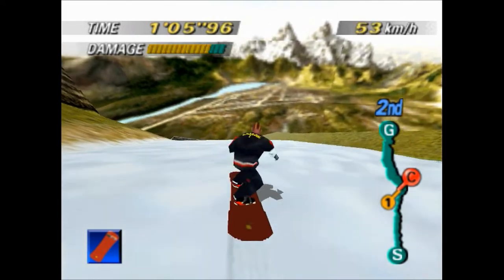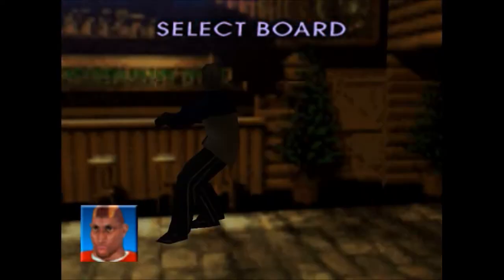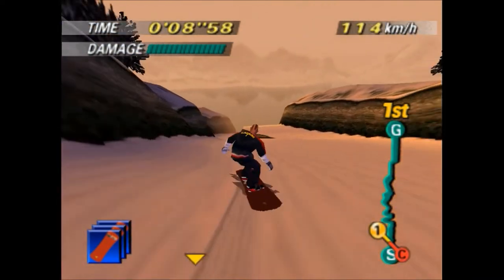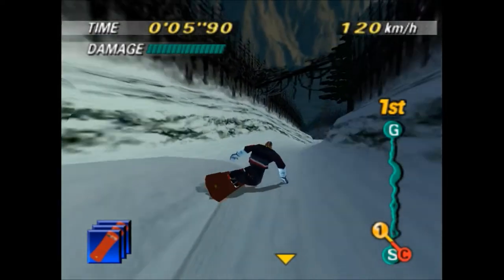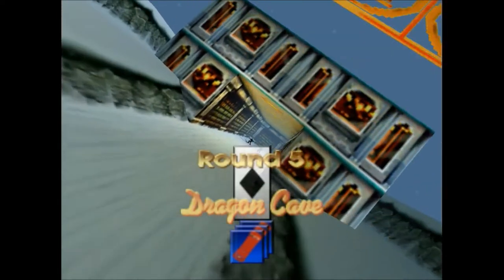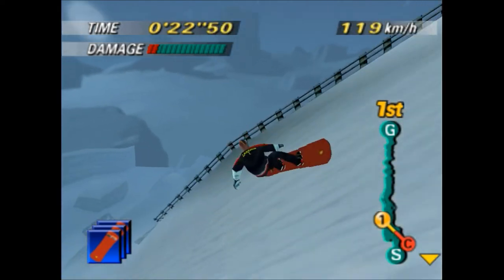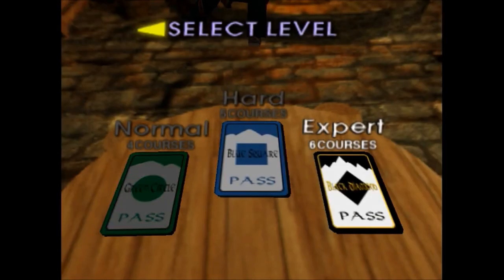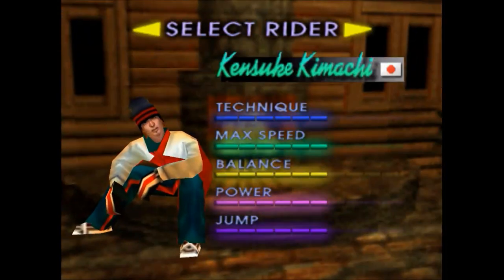Let's Play: 1080° Snowboarding - Full Playthrough.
1080° Snowboarding is a snowboarding video game developed and published by Nintendo for the Nintendo 64 in 1998. In the game, the player controls one of five snowboarders from a third-person perspective, using a combination of buttons to jump and perform tricks over eight levels.

Link To The Awesome Remixes Of the Zombies Ate My Neighbors soundtrack used at the start and End of my Videos: